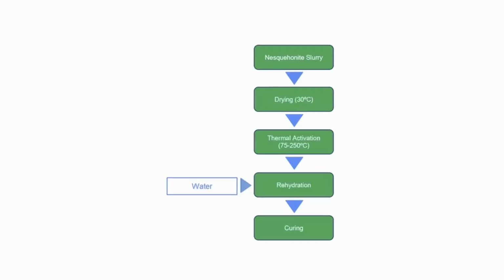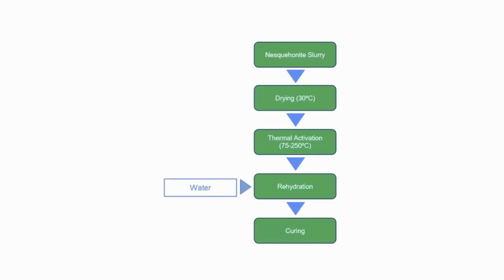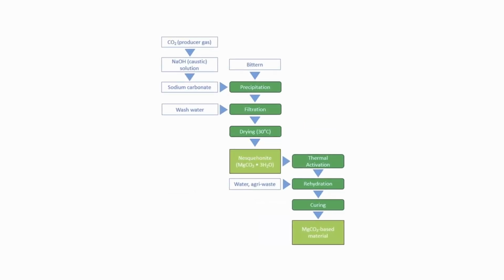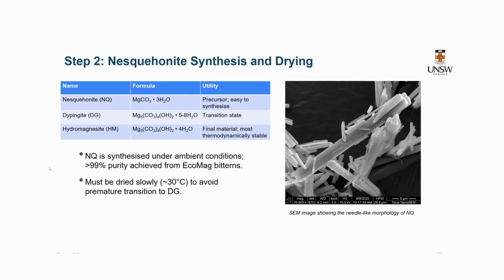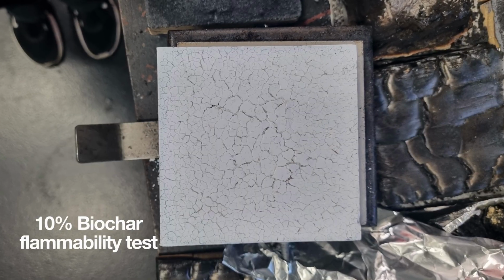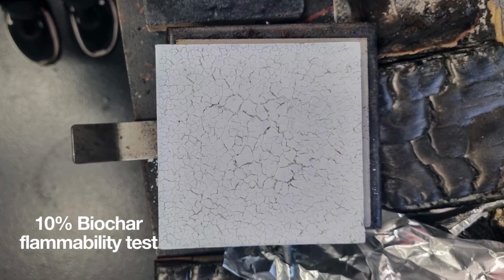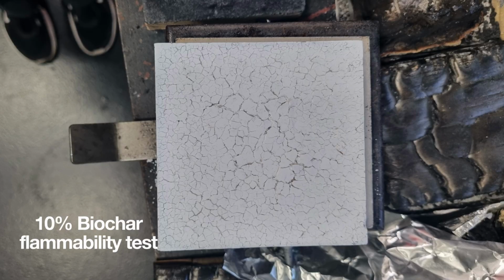‘Catalytics and sustainable materials’ with Assoc. Prof. Jason Scott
Associate Professor Jason Scott is supervising PhD candidate, Natalie Aaron, and collaborating with the team at EcoMag Limited on the Future Food Systems project titled: 'Circular economy framework to manufacture sustainable construction materials from agri-food wastes'. Jason explains his research, collaborations with industry and objectives.

Jason is a Future Food Systems Project Leader and the Deputy Leader of the Particle and Catalysis Research Group, based at UNSW Sydney. This footage was recorded by Future Food Systems Cooperative Research Centre in 2026.